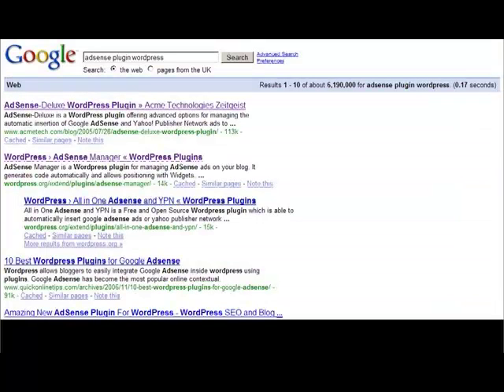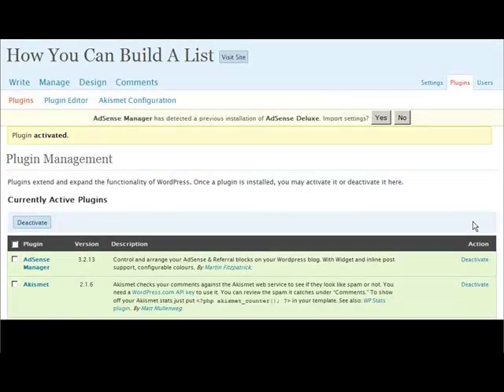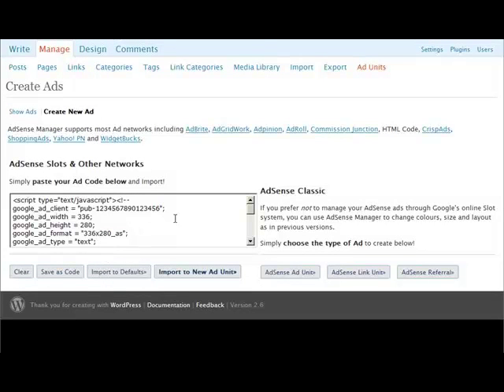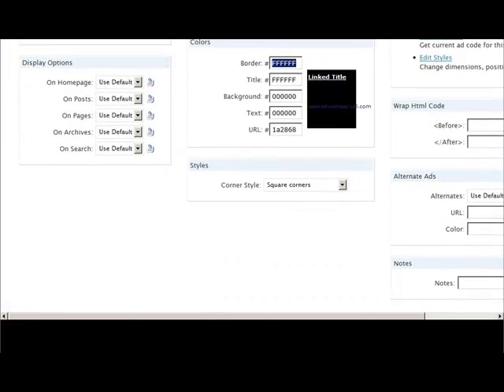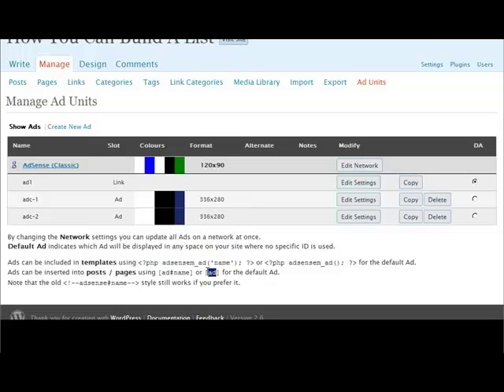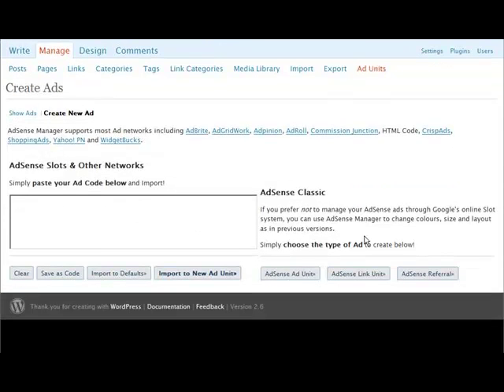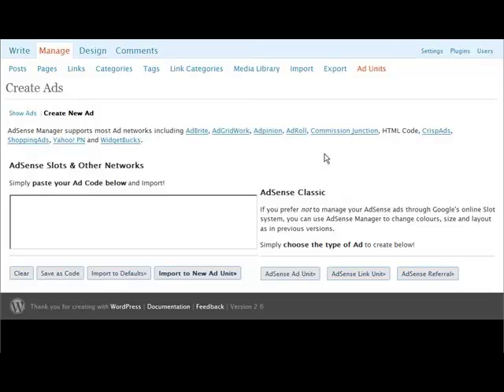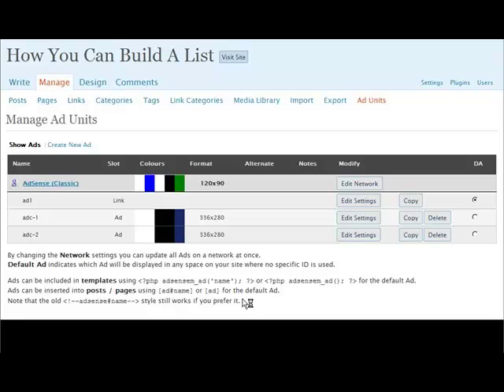Wordpress step by step-How To Monetize Your Blog Part 9 of 13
How To Monetize Your Blog
to Discover the Ultimate All-in-One Marketing Suite for All Your Websites Building Needs